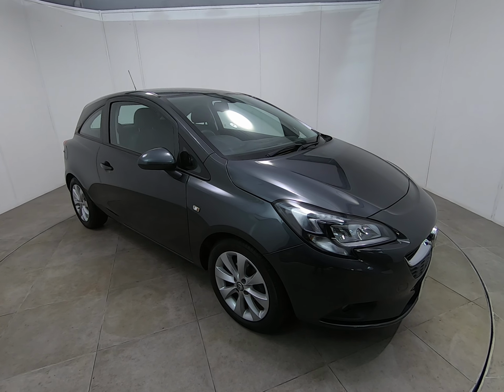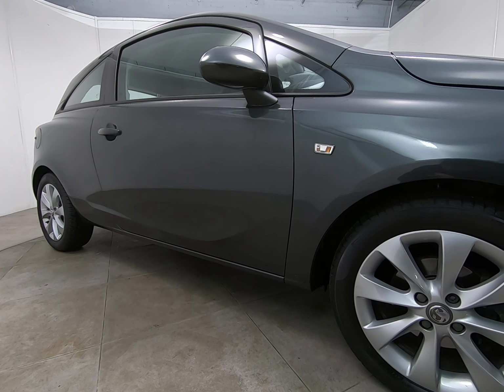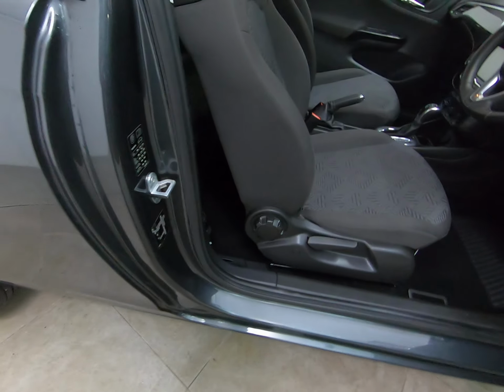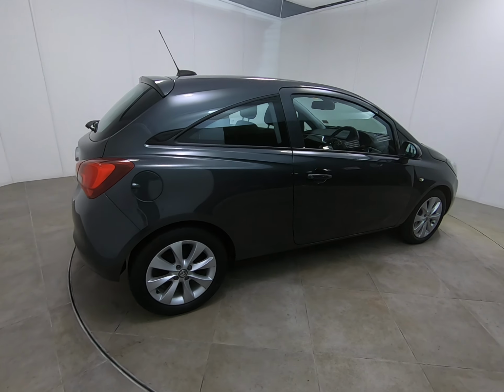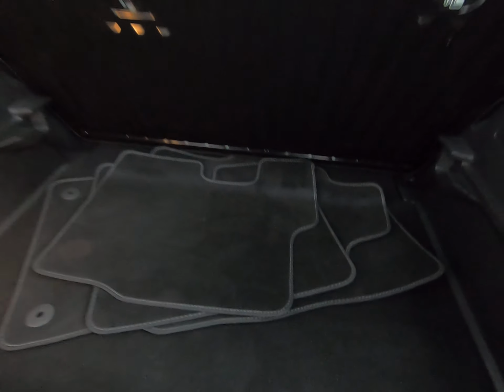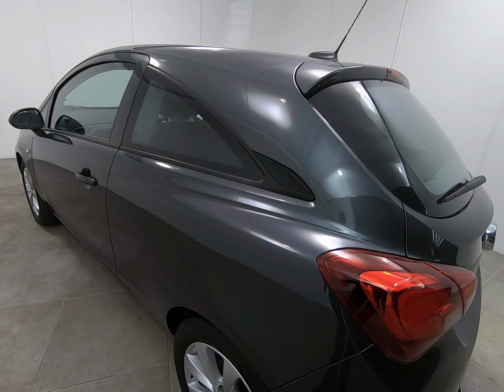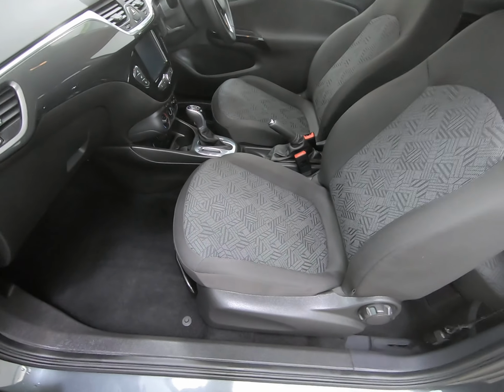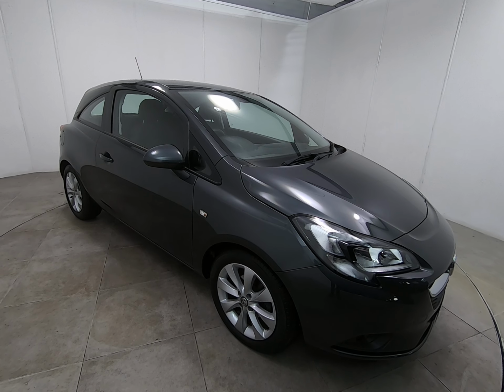2018 Vauxhall Corsa automatic